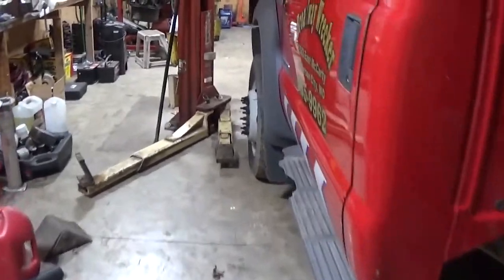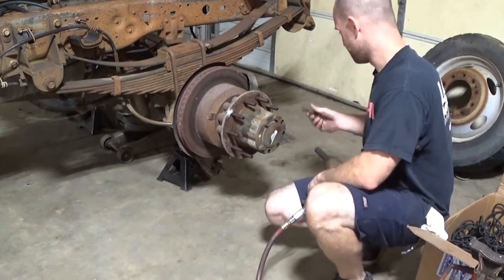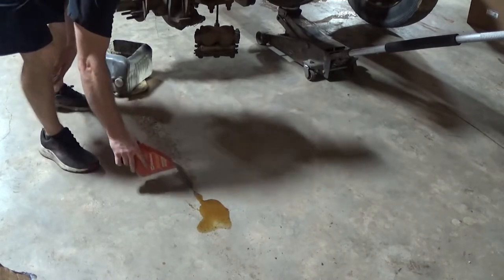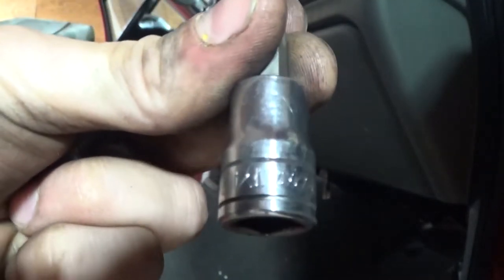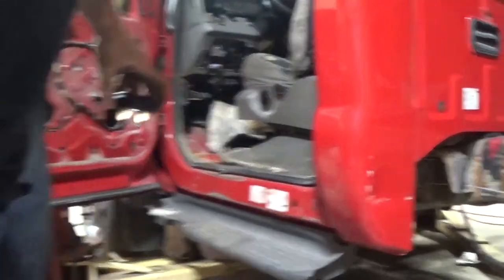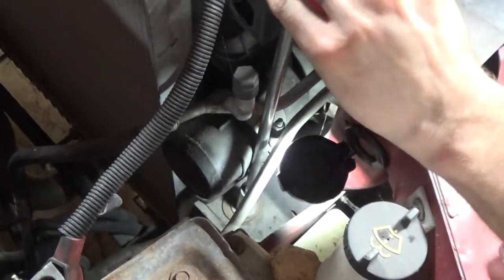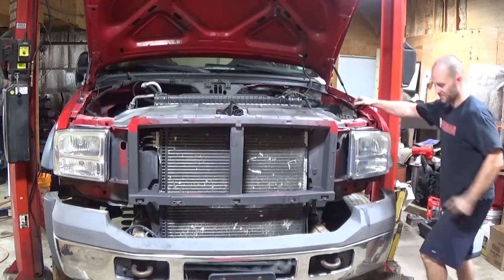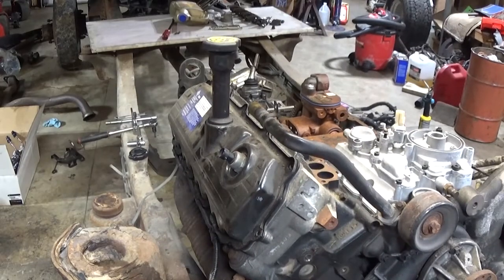Old Tow truck project/ Lots of issues/ Powerstroke/Engine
Hey everyone
In this video I'm starting a big job on this retired tow truck.
This is a project started by another shop about 2 years ago. After a tornado hit the shop the truck sat.  I was asked if I was interested in taking it on. I guess I'm crazy because I like projects like this. I like jobs that other people look at and don't want anything to do with.
Good thing is it will turn into a good series for you all.
In this video I start by trying to disassemble the rear hubs to figure out what is causing the hubs to be locked up. Since I had not brought my big tool box to my shop yet I did not have the socket that fit the nut holding the hub on.
So I push the truck forward and start pulling the cab and remove the cylinder heads.

If you enjoyed this video please like it

Diesel truck
Injector
Turbo
Repair
Fix
Diesel
Misfire
Rebuild
6.0
Powerstroke
Ford
Dodge
Chevy
F250
F350
F450
F550
Superduty
Race car
RPM act
Save Hot Rods
Haze
Smoke
fabricate
make
picture
Piston
Cylinder head
Nail
Left lane diesel
lifted diesel
Turbo diesels
internal combustion engine
Ford Boss Me
Ford tech make u loco
Powerstroke tech talk w/ Arod
Tow truck